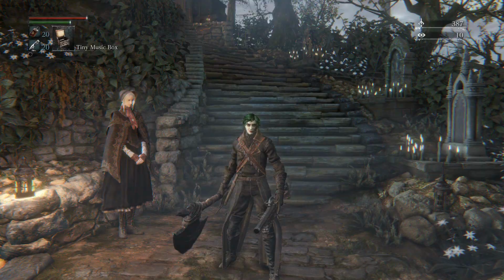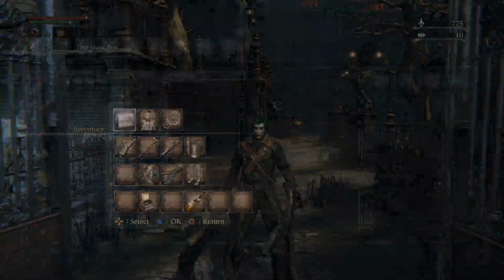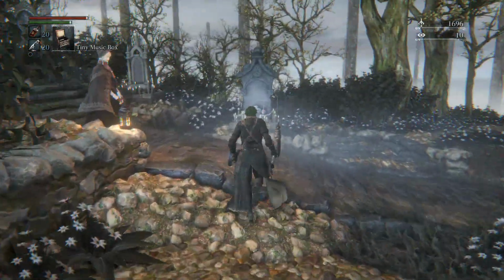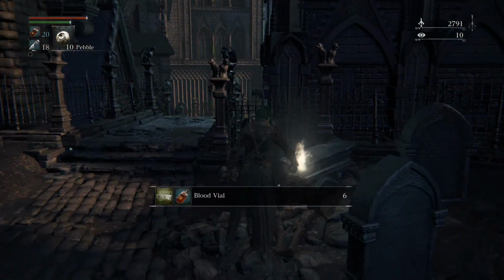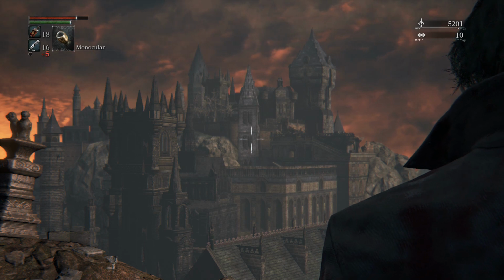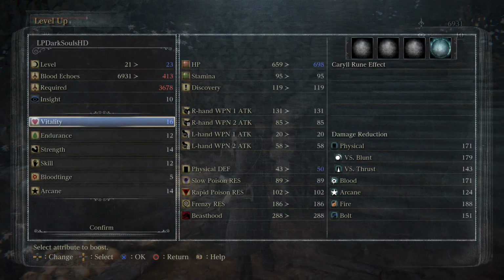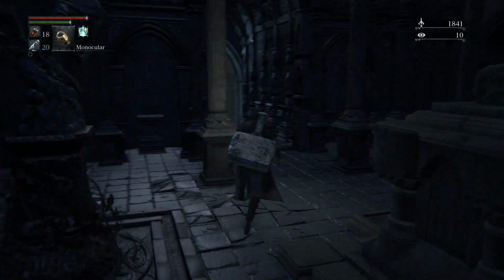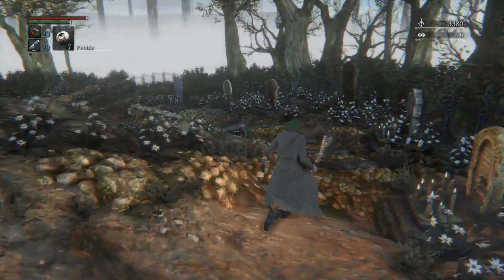Bloodborne Expert Walkthrough #5: Cathedral Ward!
This place isn't too bad. You just need to know what to expect. Keep in mind that those giant guys are excellent for farming blood echoes as well as bloodstone shards.

Old Yharnam will be frustrating to say the least but FIRE will definitely help. We're going to have roasted beast in the next episode.